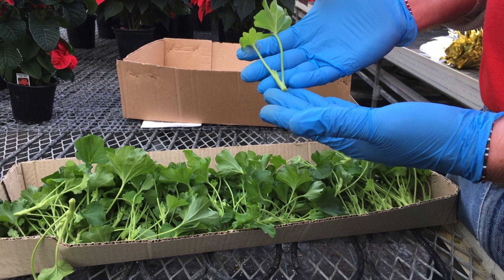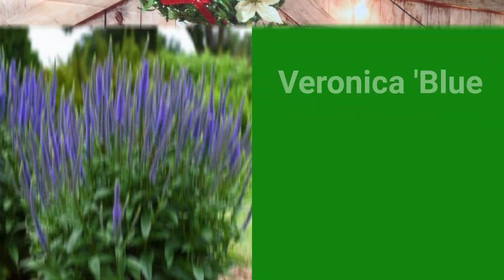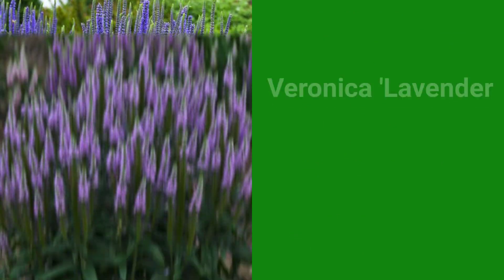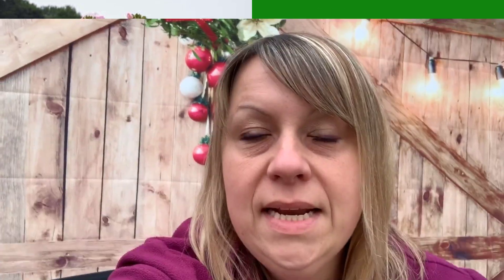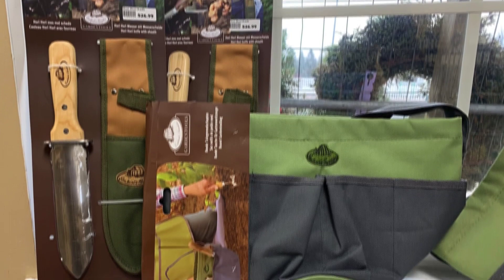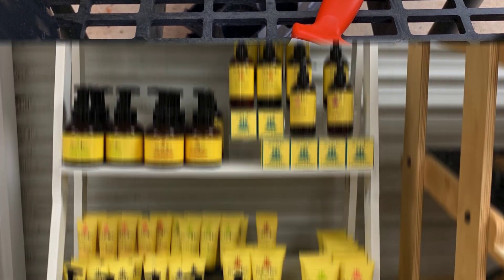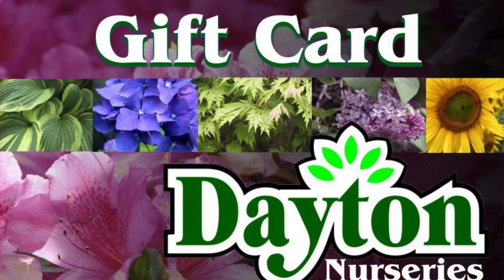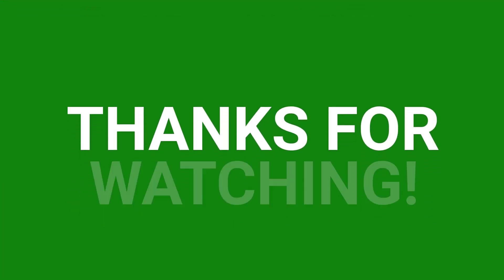Weekly Video 12-14-19 :: Gifts for the Gardener, Geranium Cuttings & More New Plants for 2020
This week I will talk about keeping a careful eye on the weather, geranium cuttings, some new videos I am working on for our video library and a few more new plants for 2020 all with a Star Wars theme to commemorate the opening of the new movie next weekend.  I will also suggest a few good gift ideas for the gardeners on your shopping list!

✿ADDRESS✿
Dayton Nursery
3459 Cleveland-Massilon Rd.